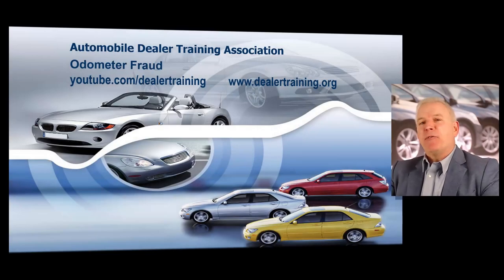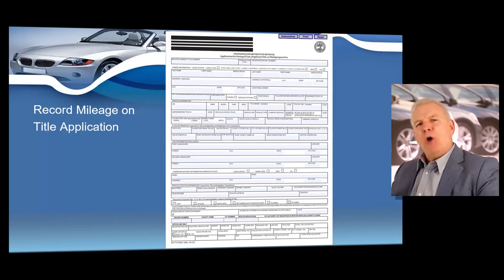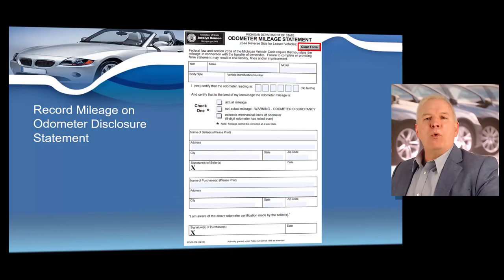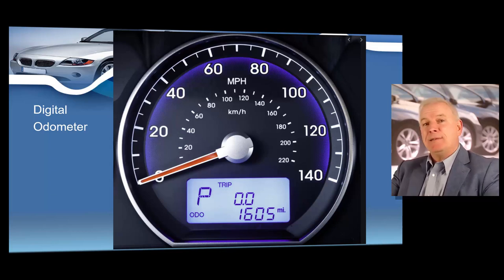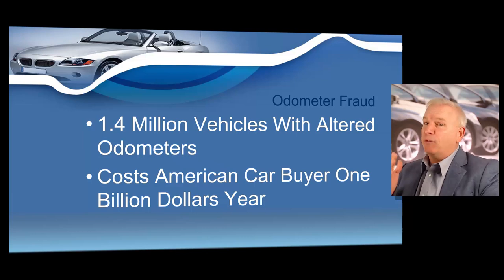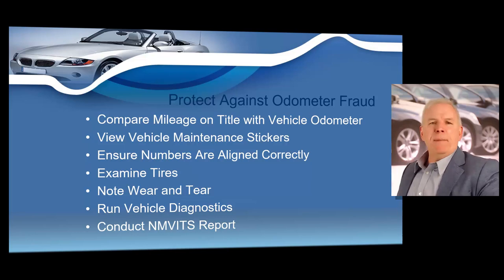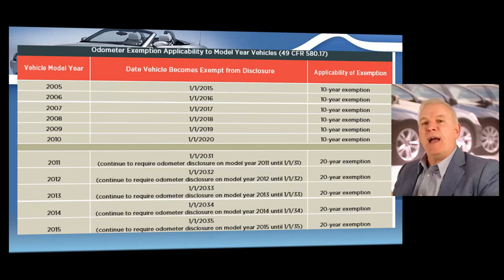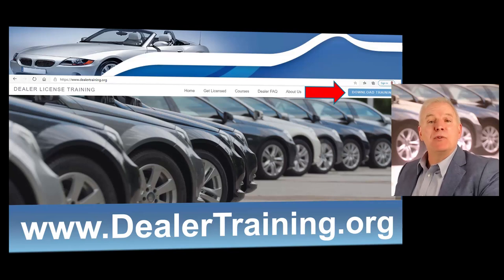New 2021 Federal Odometer Law and How Dealers Can Identify Odometer Fraud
This video covers the brand new Federal Odometer Law that affects dealers and went into effect on January 1, 2021. It also shows how to identify vehicles that have had the odometer fraudulently altered and covers how to properly disclose odometer discrepancies with an odometer disclosure statement.